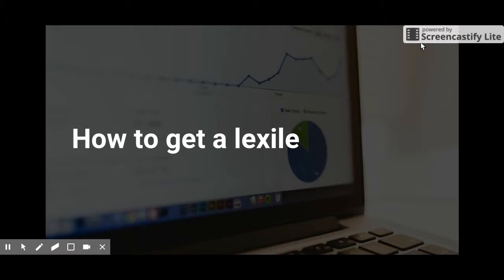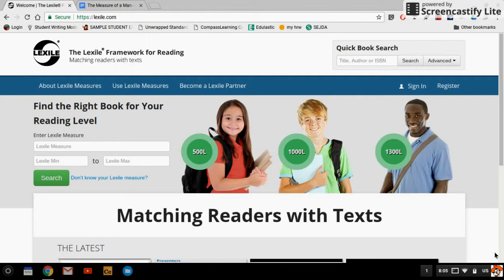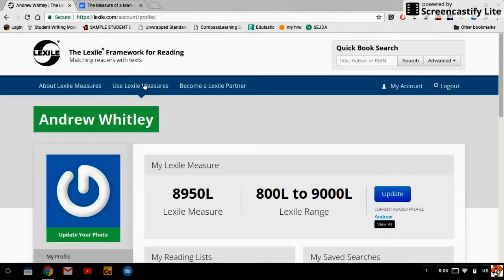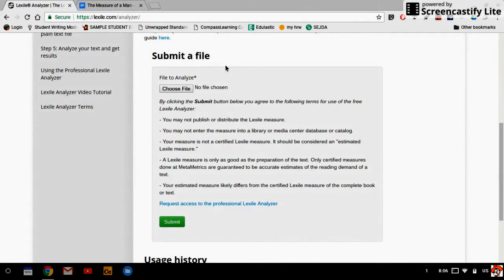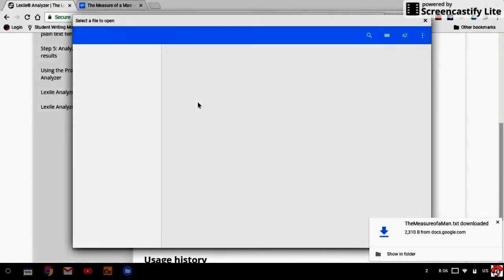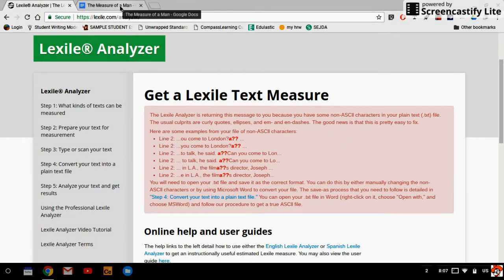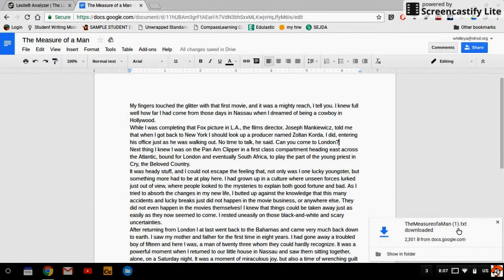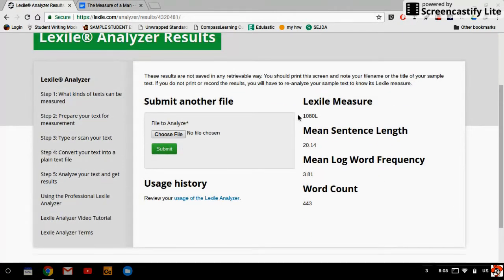How to Get a Lexile Level on a Book